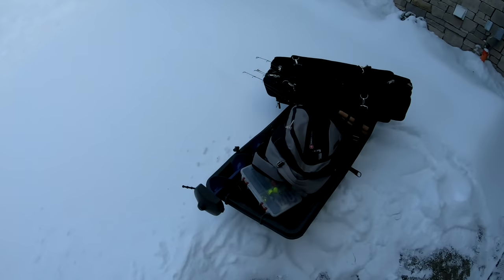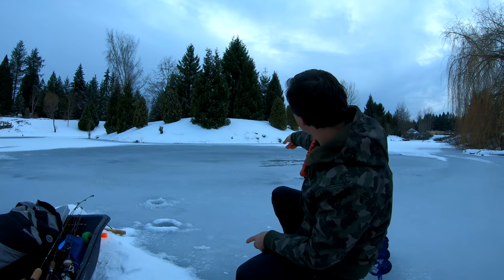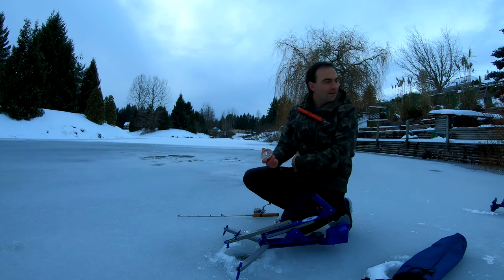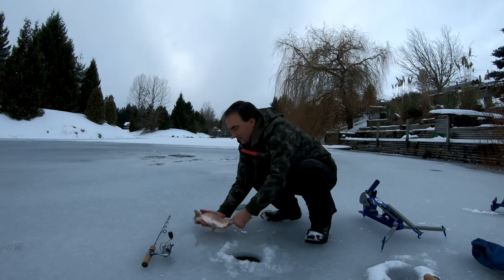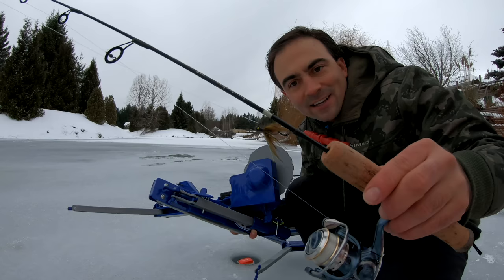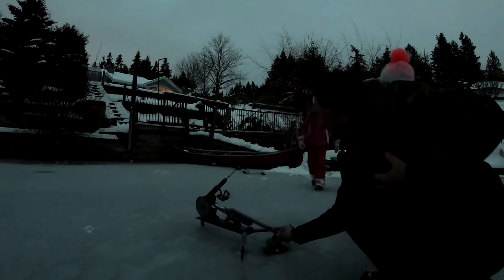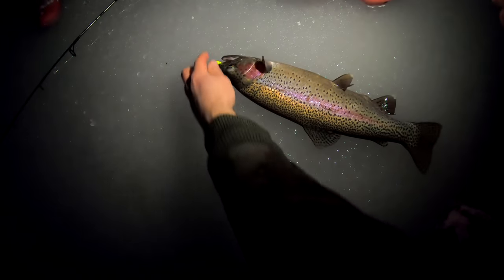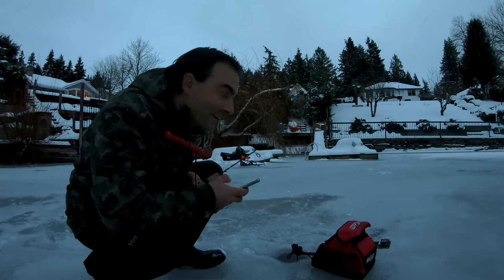Danger Thin Ice Fishing Rainbow Trout with Jigging Jaw Jacker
Well when we bought this property we were told that the lake only freezes over once every 15 to 20 years.  I'm not sure what they meant by that, but I have almost been able to get out on the ice nearly every year since moving in.  Something for a few weeks and others only a couple days like this year.  We had a nice cold snap, but unfortunately combined with snow which created flood ice and poor freezing conditions.  After 5 days of cold weather I was able to get out for one time on the ice.  It was great getting out after work because by the next day the rains started and it would no longer support me.  Surprisingly the fishing action was crazy and we hooked six rainbows in a short amount of time and right into the dark.  Sorry the last three fish are in the dark. I wasn't expecting that so I didn't prepare by bringing any lights down.  The last one I finally remembered the cell phone light which helped a lot so you could see what was going on.  Anyways the fish were hitting everything this day, slender spoons, a 7mm jig and atomic wax worm from Circle Tackle and a jig I tied.

The Jigging Jaw Jackers were Set with the 29 inch Jaw Jacker Rods.  Both the stationary Jaw Jacker and Jigging wheels produced fish.  Hard to do poorly with a variable line up for the fish to choose from.

for all the Jaw Jacker and Rod supplies you'll need to get into the Jaw Jacker action that a lot of people have been growing to enjoy across Canada and the USA.  Especially great for kids who can't sit still and hold a rod all day.  You may find them out fishing you more often than not.

God Bless your Adventure!